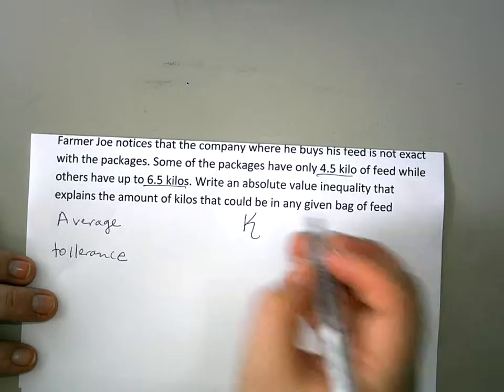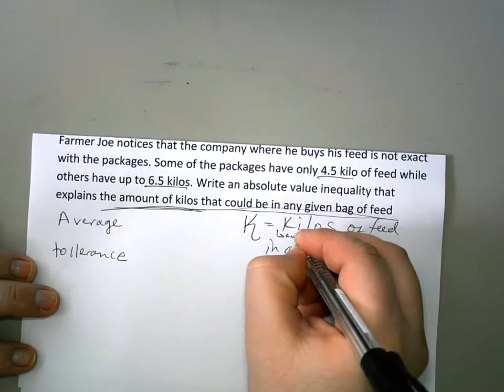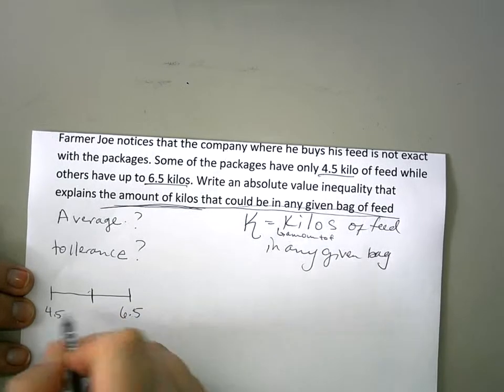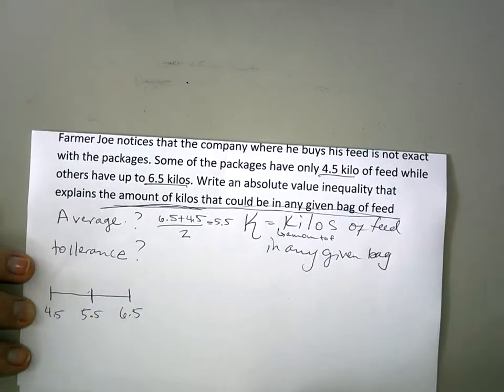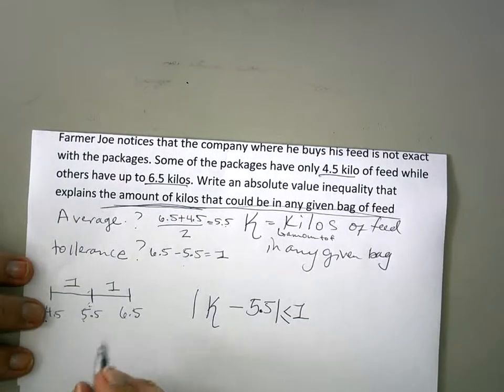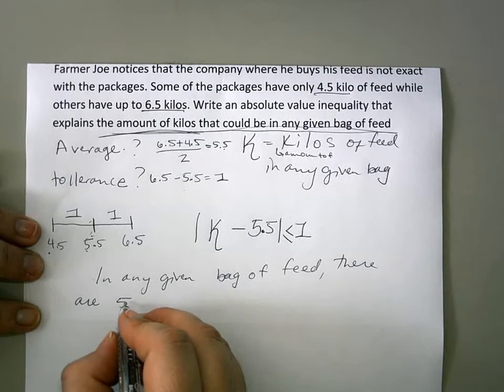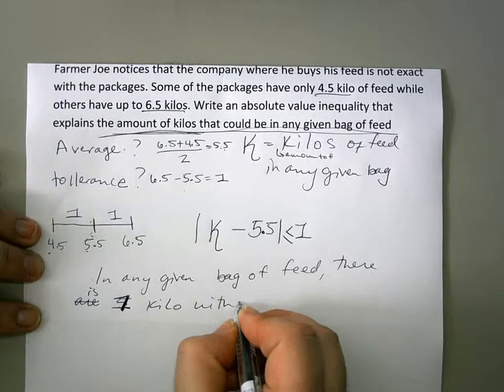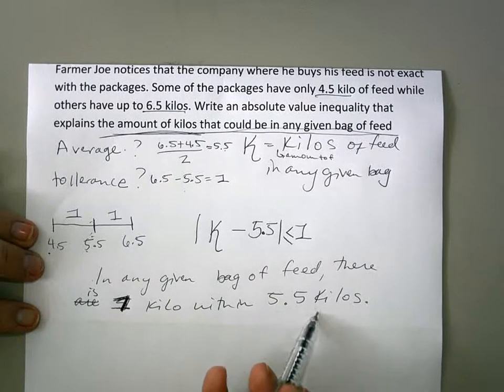Absolute Value Applications Part 2